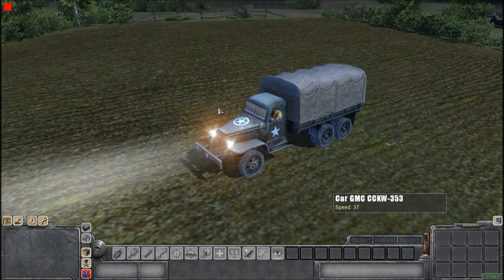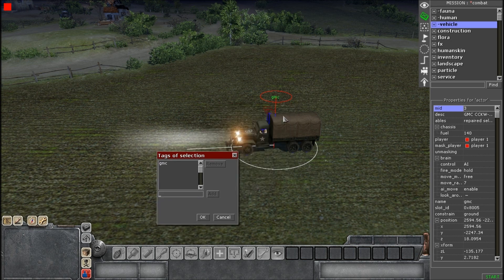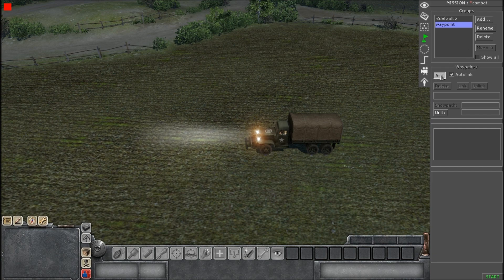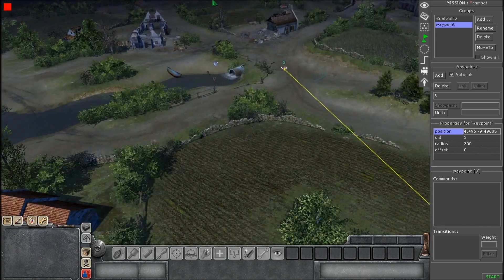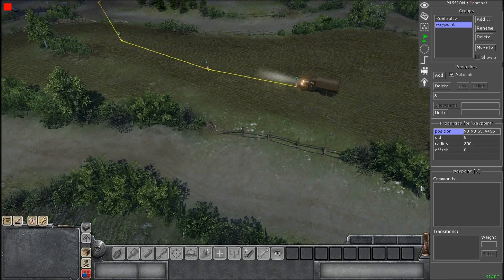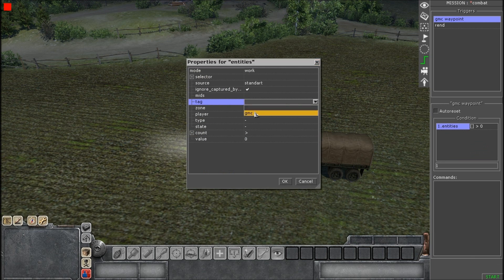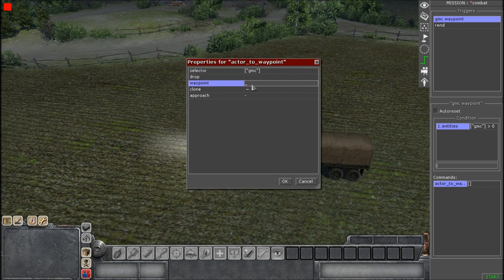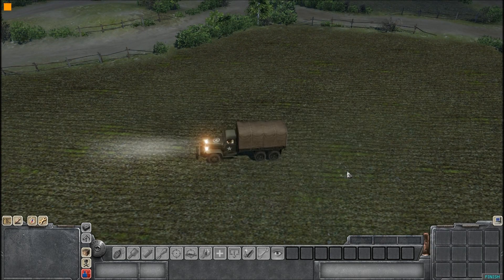Men of War GEM Editor Tutorial: Waypoints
Hello there everyone. Today I will demonstrate a basic video on waypoints. They are quite easy to learn and do if you follow my steps. So please watch in HD and in fullscreen. It helps out alot. Enjoy the video.